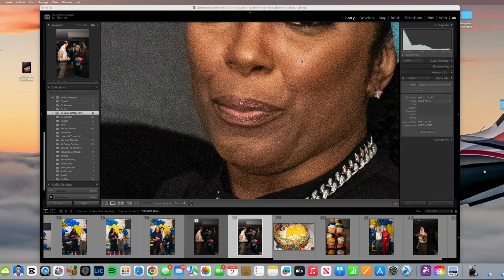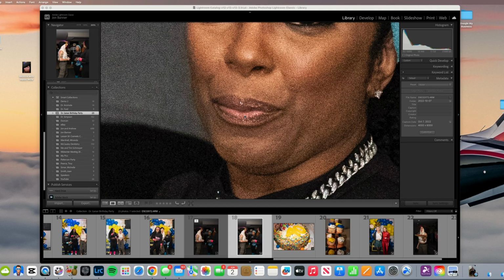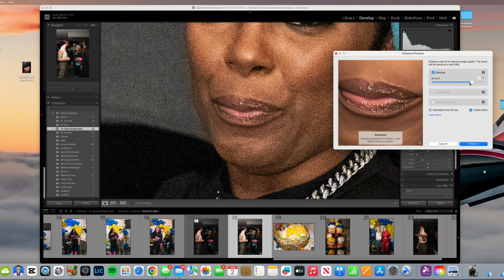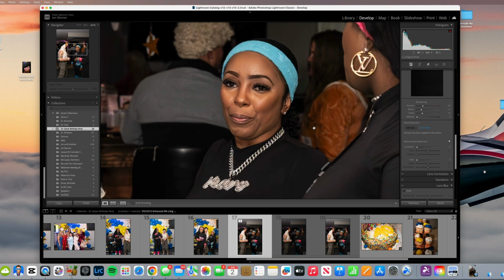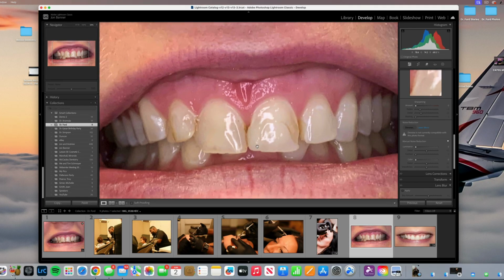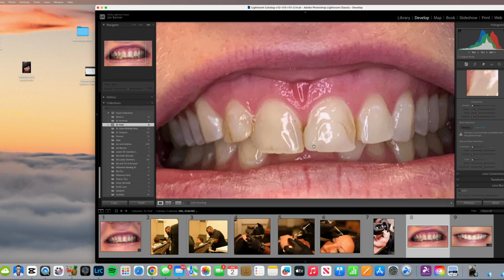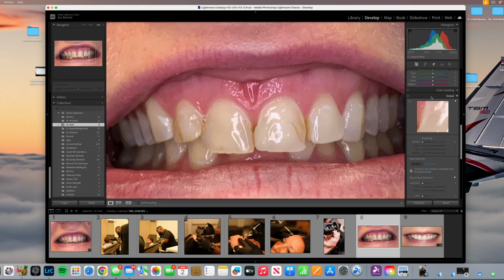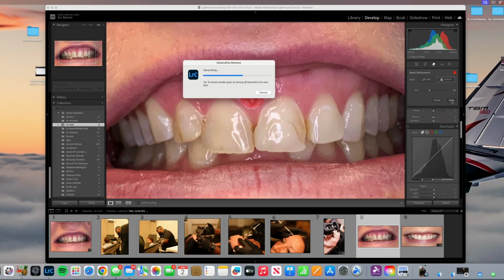AI in Dental Photography: A Game-Changer for Dentists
AI can help more than you think in dental photography.  If you can't defeat it, join it.   So with that being said you can use AI in Lightroom to improve you before/afters.
AI will revolutionize photography editing by automating and enhancing various processes, resulting in higher efficiency and creativity. AI-powered tools in lightroom Classic can automatically correct common issues like lighting, color balance, and exposure, ensuring consistently high-quality images with minimal manual tweaking. Advanced algorithms can intelligently remove unwanted objects, reduce noise, and enhance details, saving significant time for dentists.

By streamlining the editing process, AI allows dentists to focus more on their composition and less on repetitive tasks, ultimately improving productivity and the overall quality of their work.

Dental Photography Courses:
💻Dental Before & After Editing with Lightroom Classic